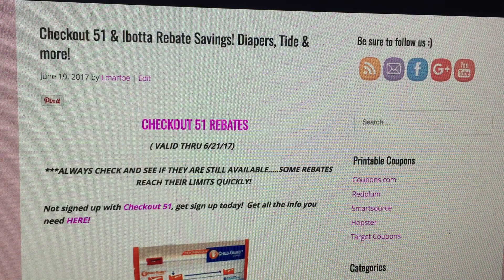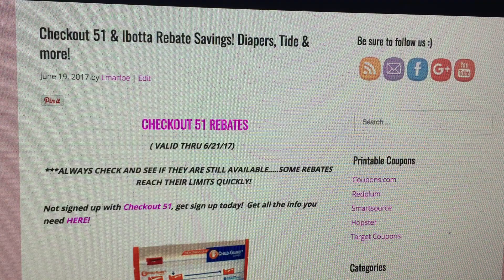IBOTTA & CHECKOUT 51 REBATES - HUGE SAVINGS ON TIDE, LUVS & MORE!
Not signed up with Checkout 51 or Ibotta yet. then nows the time to sign up! Lots of great deals this week to save some money!

Write to me...I would love to hear from you:

1147 Brook Forest Avenue #23